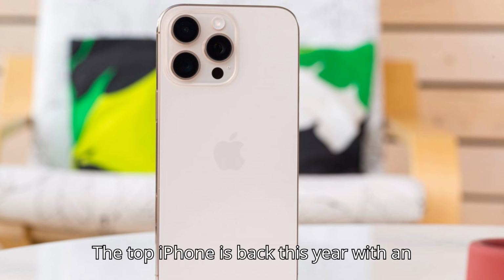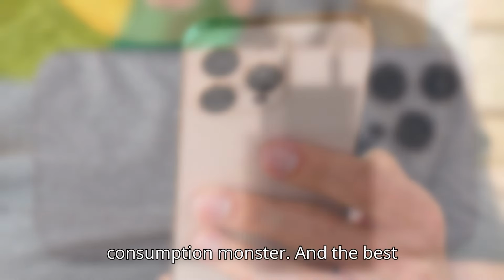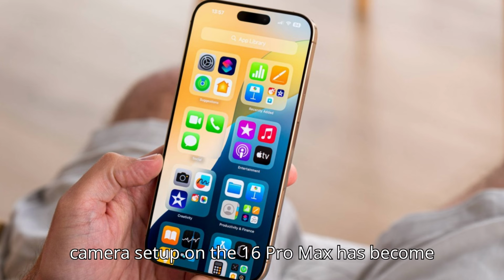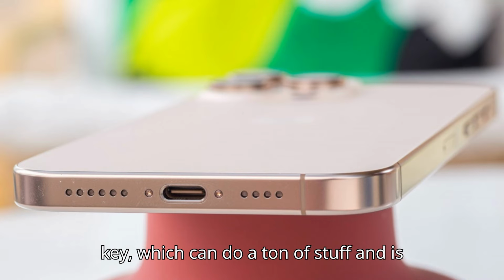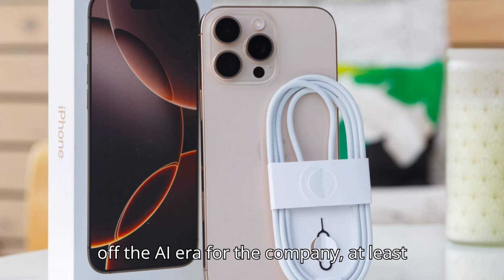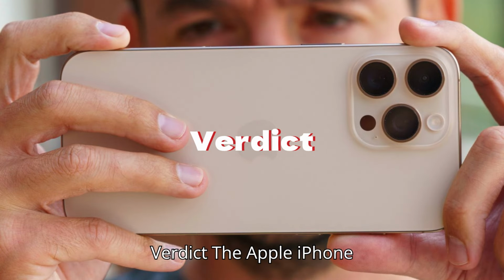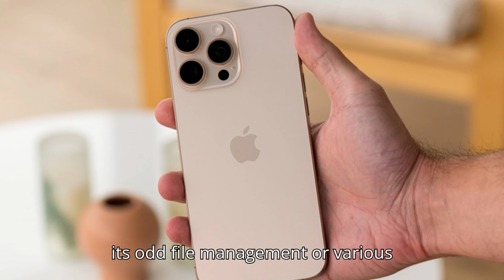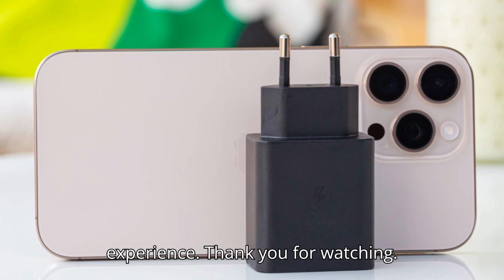Apple iPhone 16 Pro Max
Hello everyone,

Welcome to OUR KNOWLEDGE&RESEARCH Channel. We create the channel aiming to share new technologies and innovations from over the world with the right and trusted sources. We try to produce the important videos for all of you about new smartphones and other digital media from popular brands such as Apple, iPhone, Samsung, OPPO, Huawei, Vivo...

The Apple iPhone 16 Pro Max is not a major update over the 15 Pro Max. There is little sense in upgrading if you have a last year's iPhone, but that has always been the case.

That doesn't mean to say the iPhone 16 Pro Max underdelivers - just on the contrary, it has a class-leading build quality, an excellent screen, superb battery life, impressive speakers, top-notch performance, and, of course, some of the best cameras on the market.

Apple iOS may not be everyone's cup of tea, regardless of whether it's due to its odd file management or various restrictions in all sorts of places. But it is also quite a secure system, easy to work with, and, this year, with iOS 18, Apple finally brought flexibility in how your app icons look and how they are arranged across the homescreens. We'll also finally get a taste of the AI features Apple has envisioned for the OS.

If you have an iPhone 15 Pro Max, there is probably no reason to switch. But if you own an iPhone 13 or earlier, maybe now is the time - we highly recommend the iPhone 16 Pro Max for its all-around flagship experience.